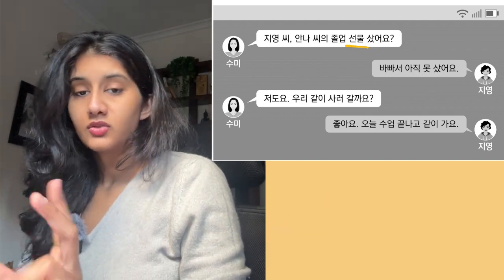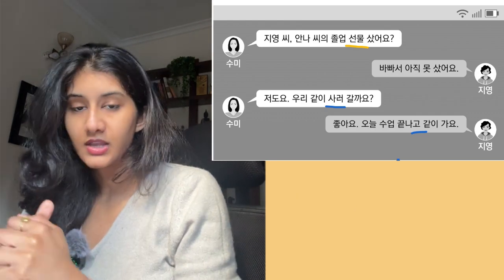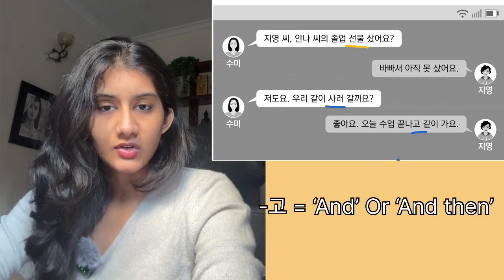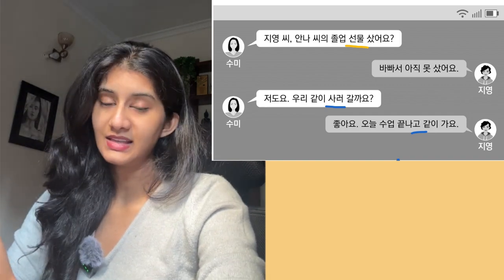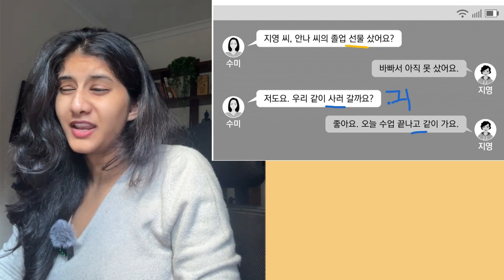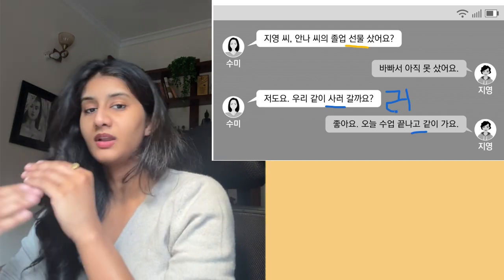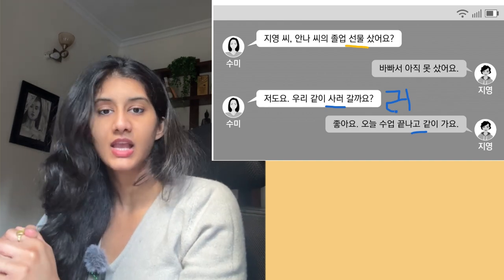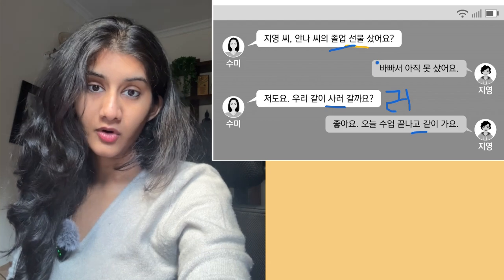TOPIK 1 Reading Practice 1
Struggling with the TOPIK I exam? In this video, we dive deep into a real sample question to show you exactly how to identify keywords, eliminate wrong answers, and manage your time effectively. Whether you are a total beginner or prepping for your first level, this breakdown will help you think like a native speaker.

Want to join a government certified language teacher’s online class? Contact on the details given below